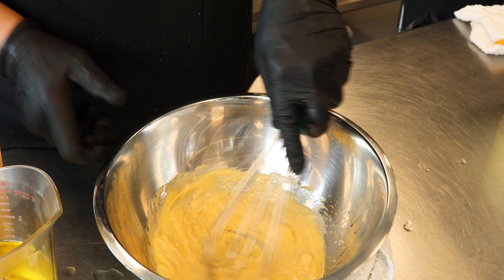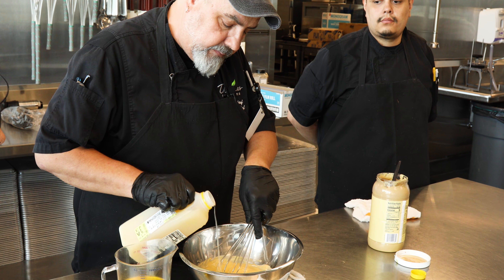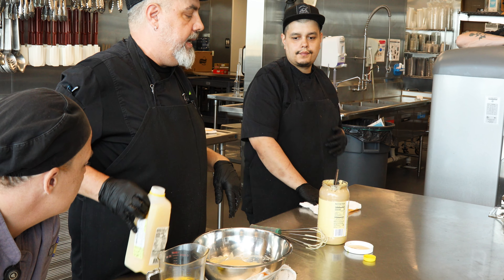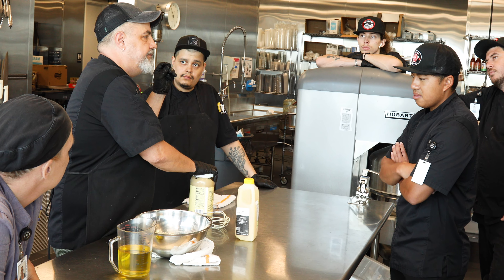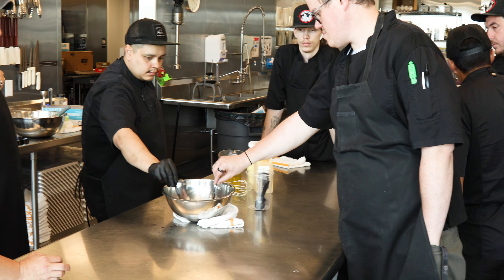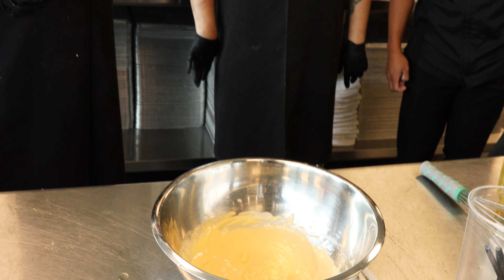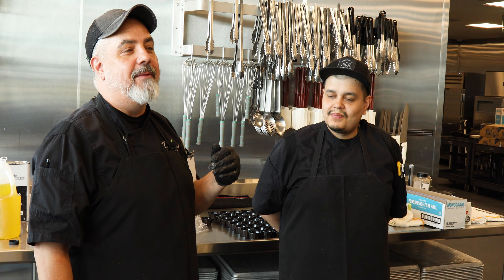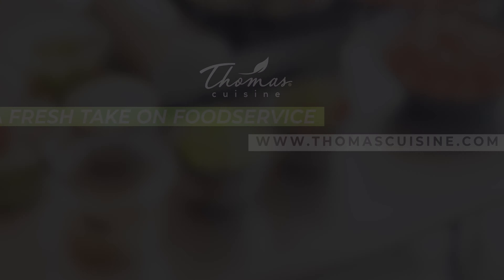How to Make Mayonnaise from Scratch with Chef Jim, Thomas Cuisine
Making staple sauces like mayonnaise from scratch is easier and healthier than you might think! With shelf-stable commodities, you consume unnecessary fillers and preservatives, but if you make this common dressing at home, you get to control the quality of ingredients just like our Chefs.